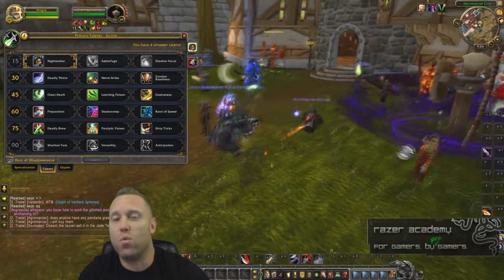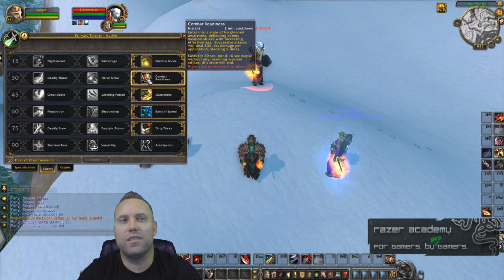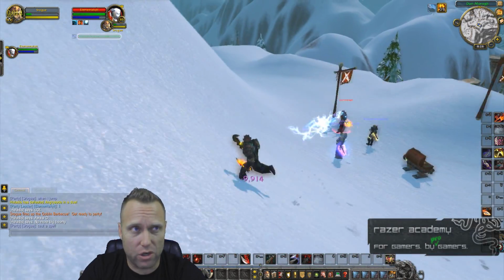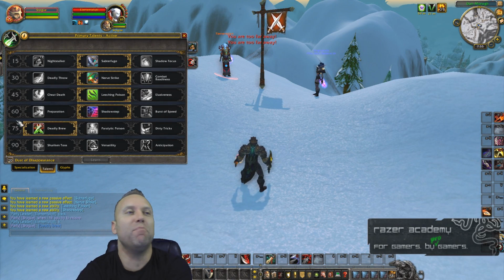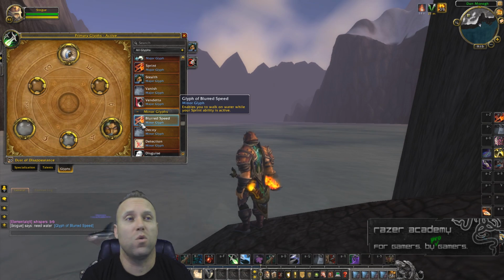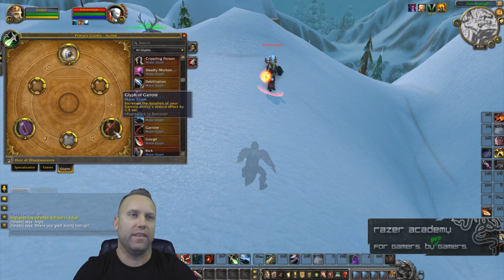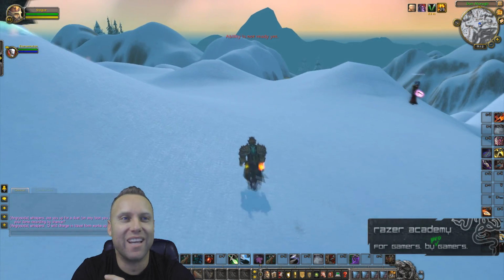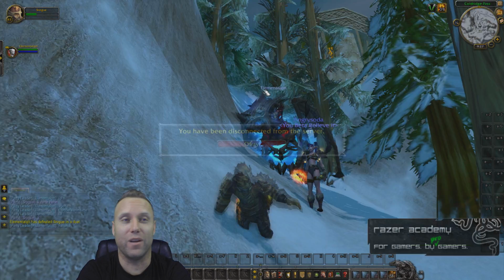Swifty Mists of Pandaria Rogues (gameplay/commentary)